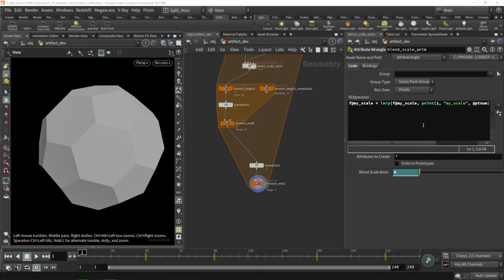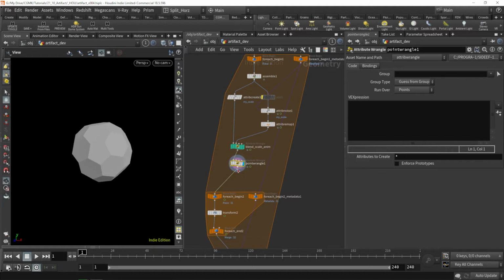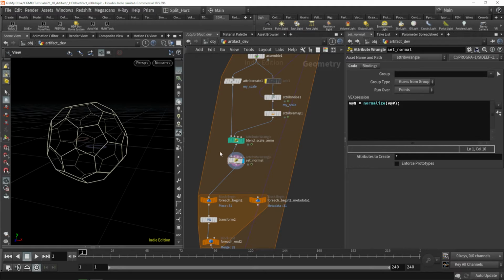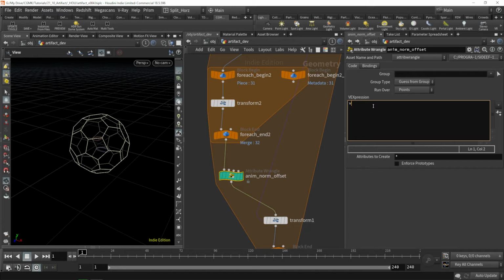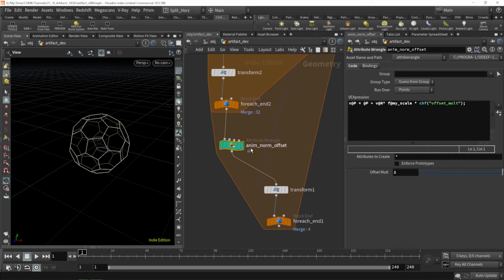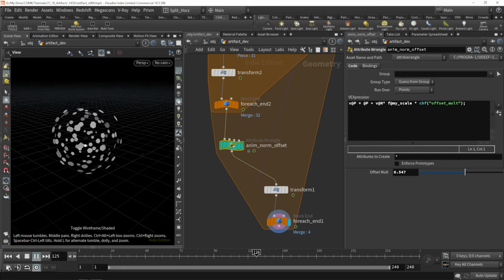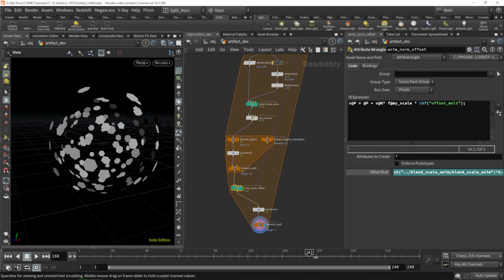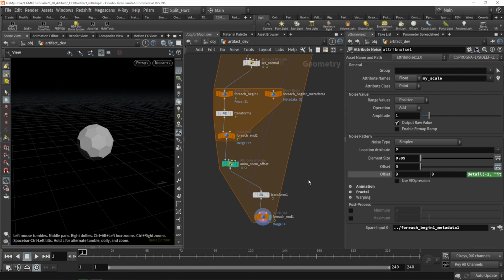CGMK Houdini Course - The Artifact - 04 Adding Expansion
Video number 4 of the free Houdini course I made, called:  The Artifact.